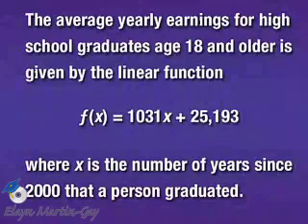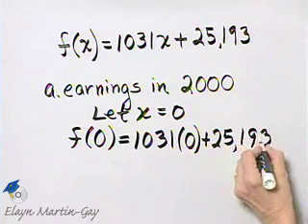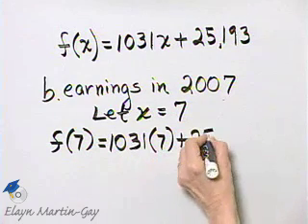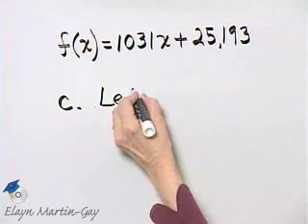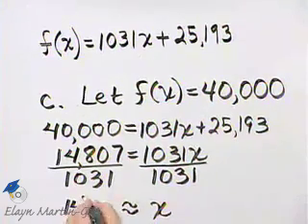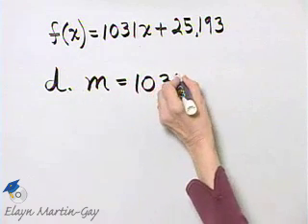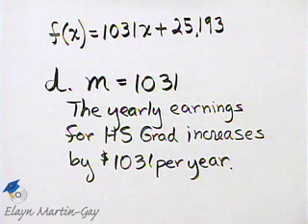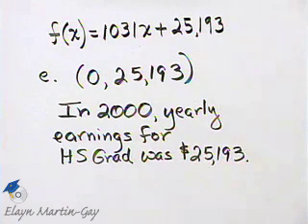Martin-Gay Beginning & Intermediate Algebra Ch 8 Ex 18